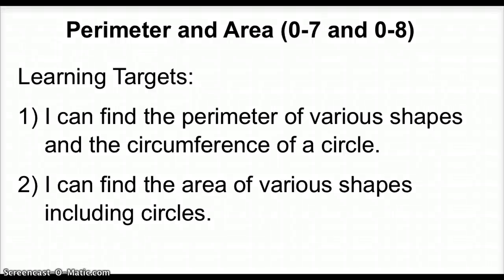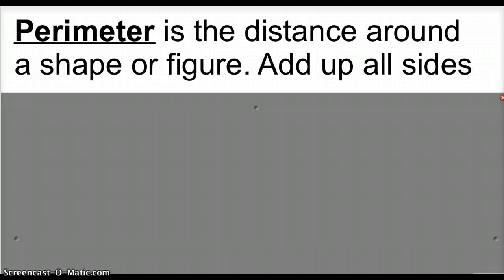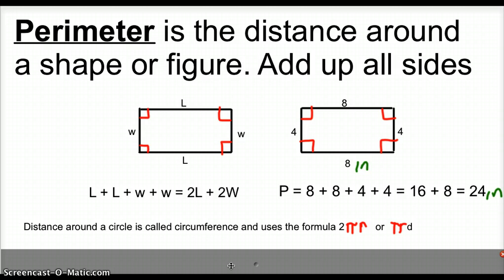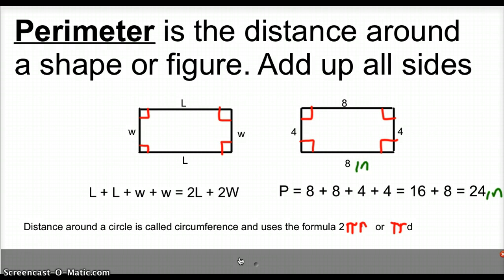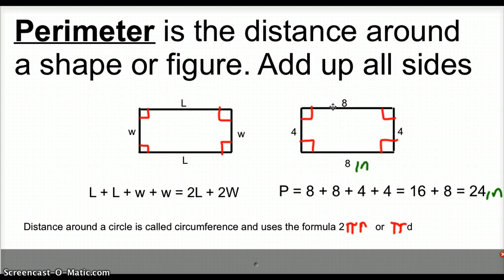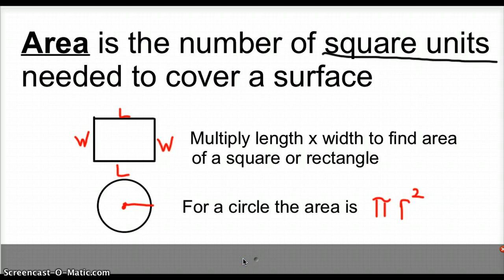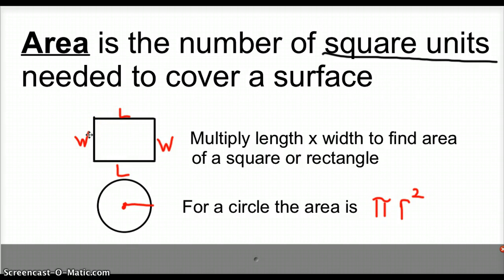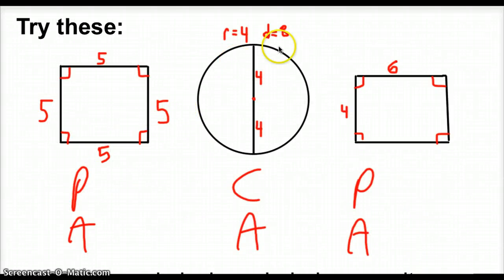Perimeter and Area (0-7 and 0-8)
Video Lesson on Perimeter and Area